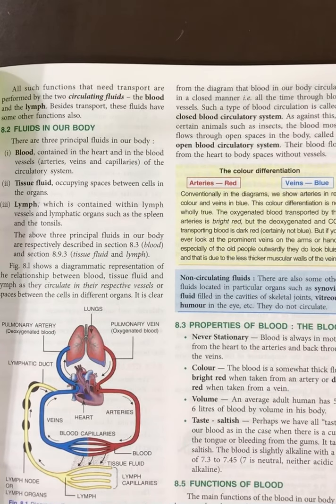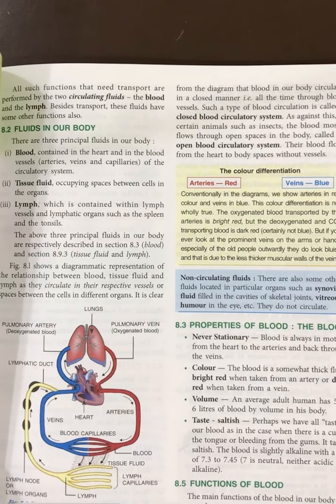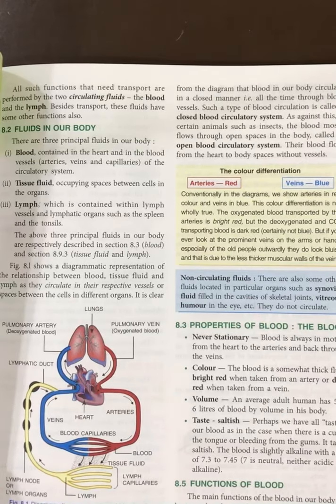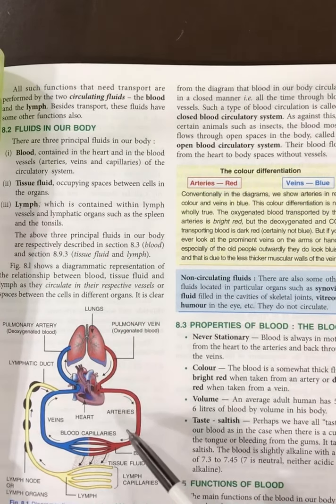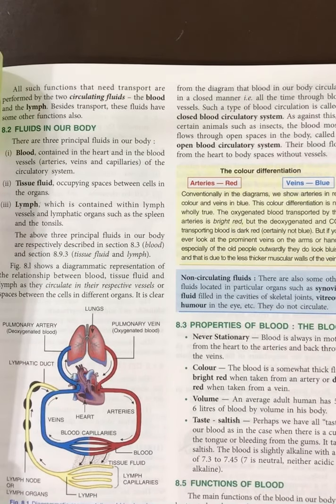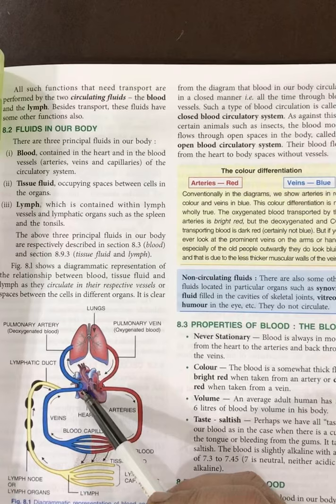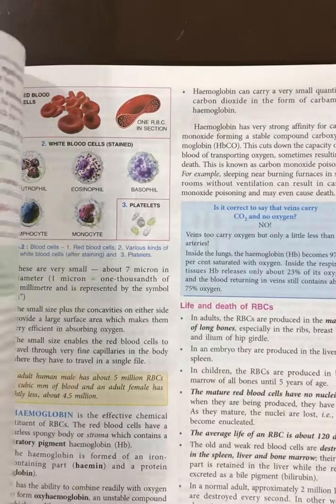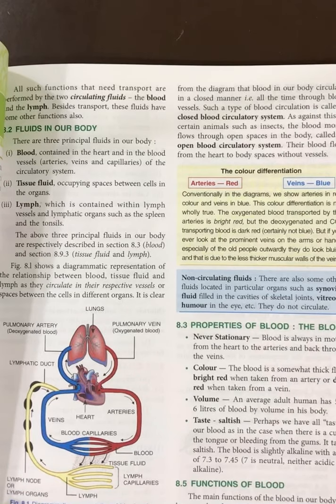STD -X Circulatory System-1